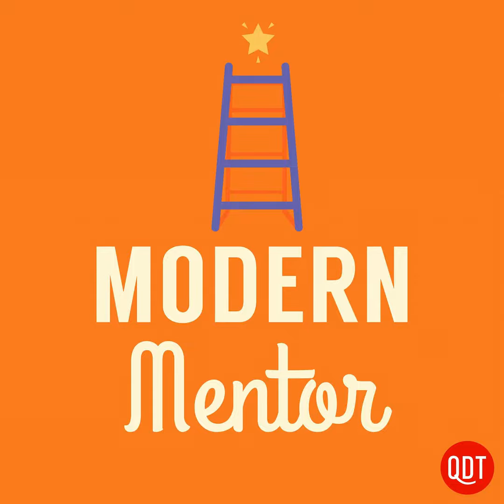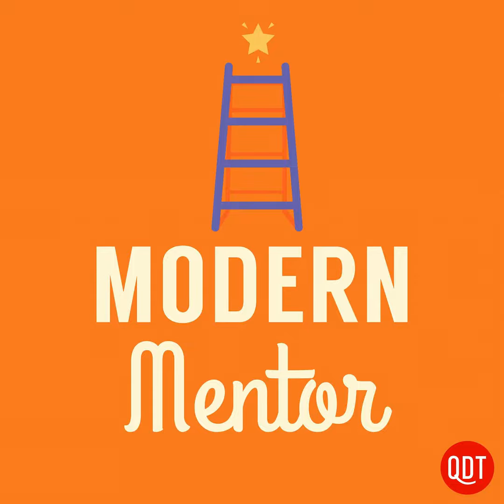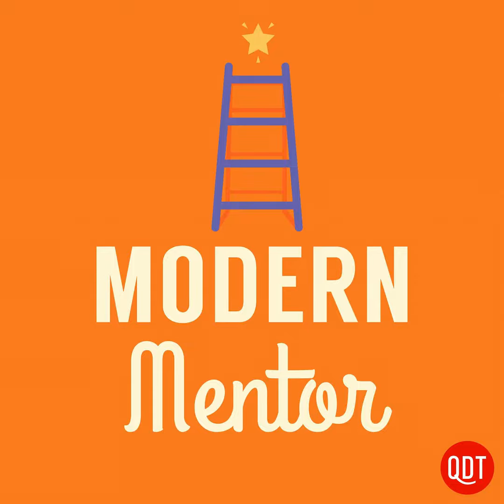056 GID On Dashboard, on Dancer...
Like what you hear? Help us out by writing a review at iTunes!